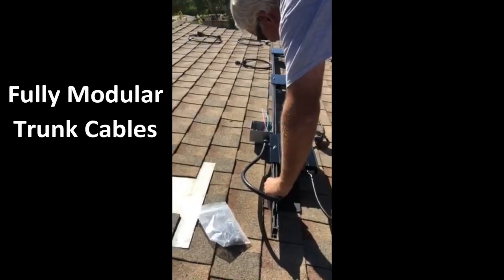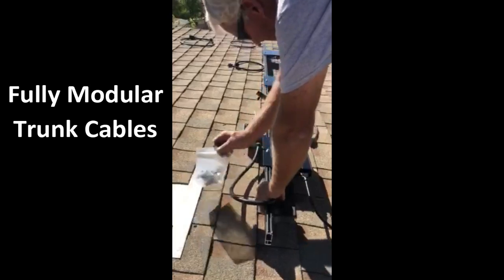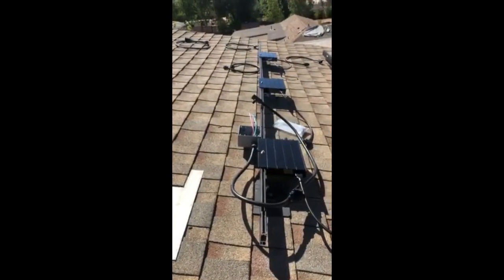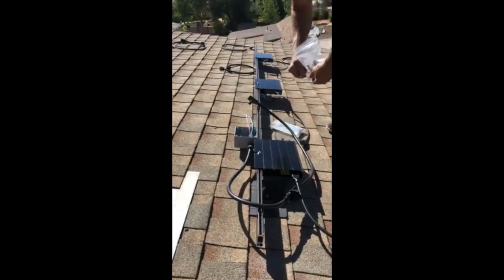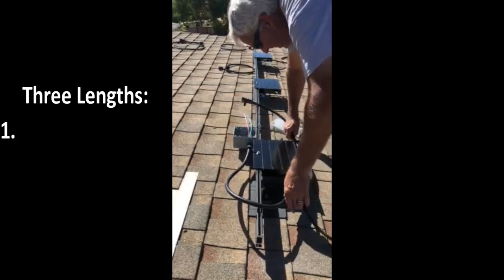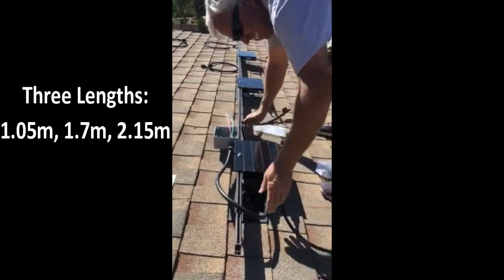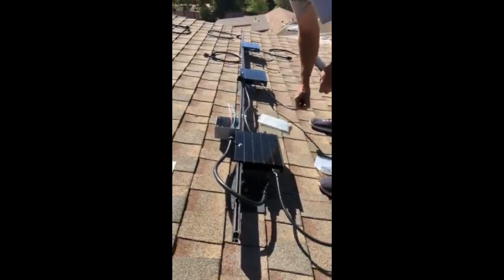Chilicon Power Microinverter Modular Trunk Cabling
Video shows how to layout and attached Chilicon Power modular trunk cabling